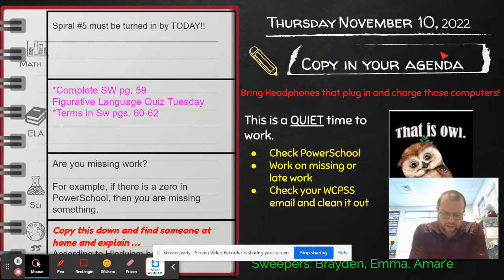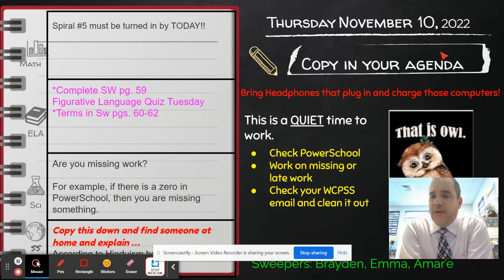6/4 Owls Weekly Video Update: Nov 10, 2022 12:01 PM